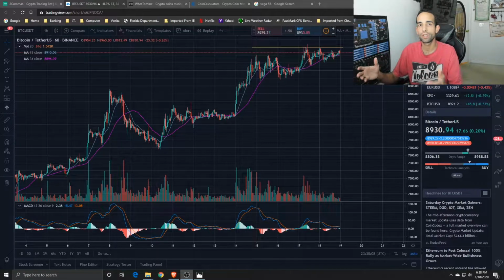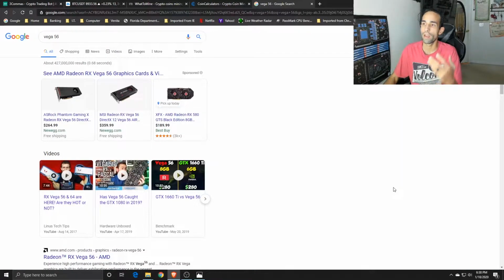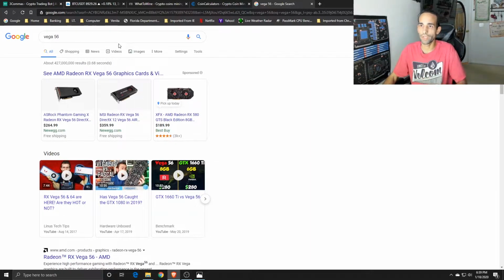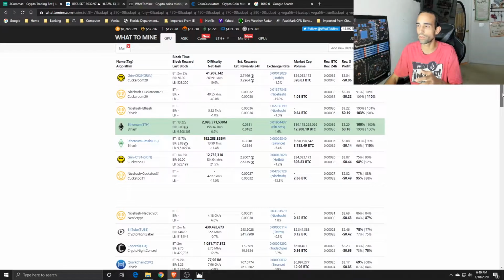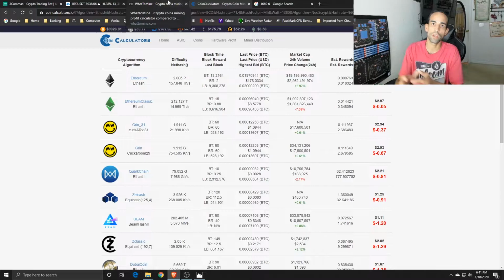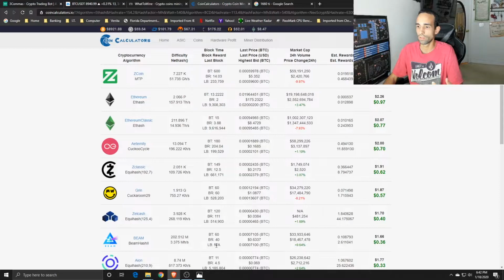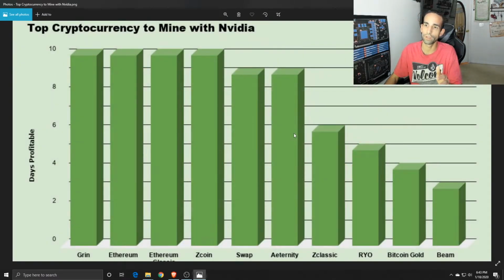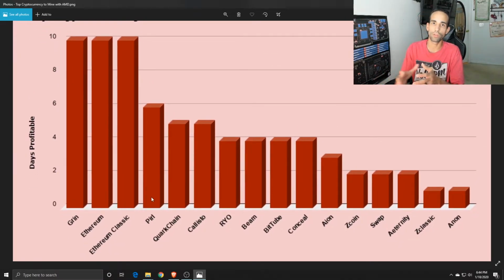Most Profitable Cryptocurrency to Mine ⛏ Jan 12th - 18th 🔥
I want to start a segment on the channel reviewing the top cryptocurrencies to mine for the previous week. Using the data to help us determine what might be the top cryptocurrency coins to mine in the future. However, in the video, I ask for the communities thoughts and help.